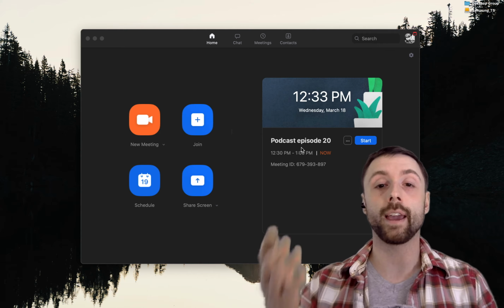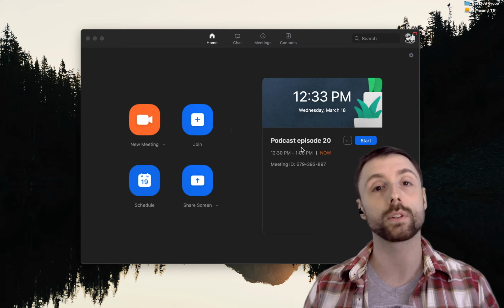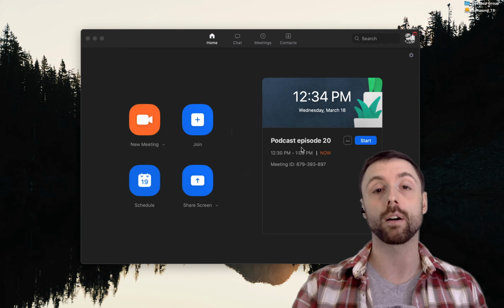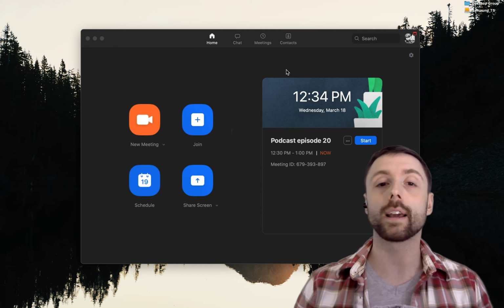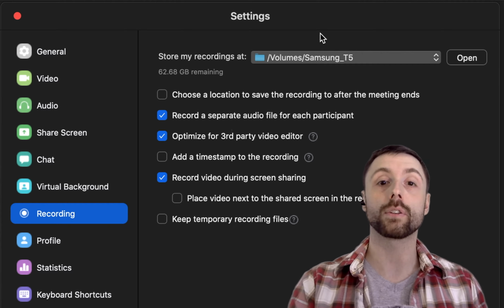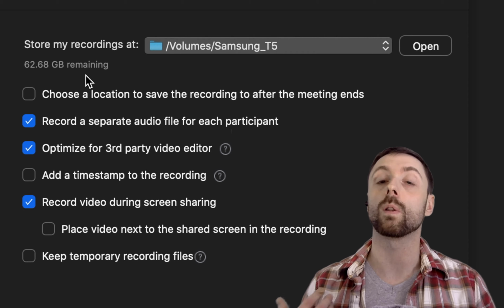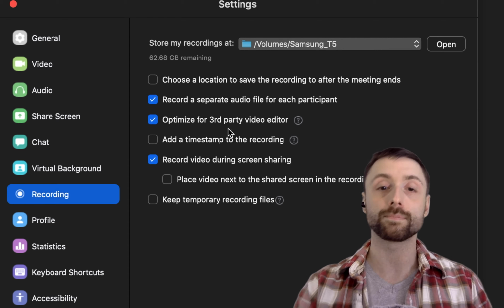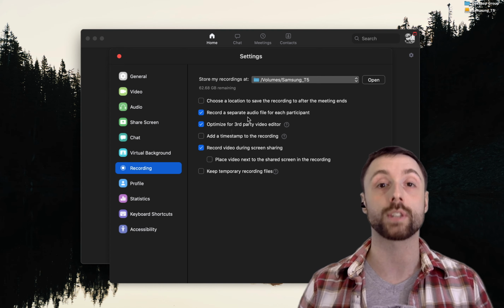Recording Setup: Zoom Recording for Podcasting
Remember, if you are the podcaster you will NEED to be on a Mac or PC for the recording function to work. Your remote interviewee can be on whatever they like. In settings, you'll want to make sure you have separate audio files checked to make your editing life a little easier.